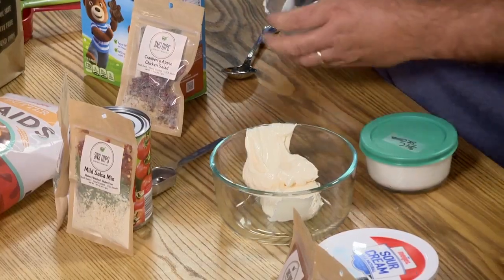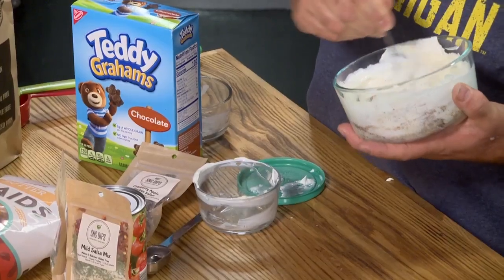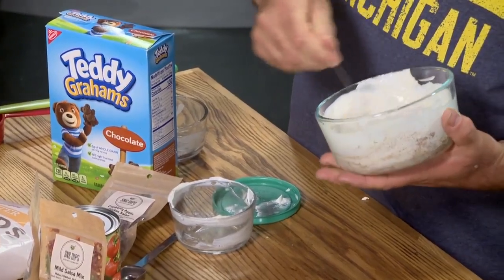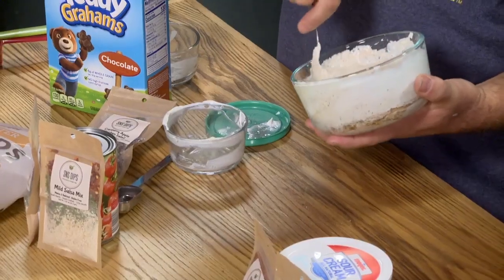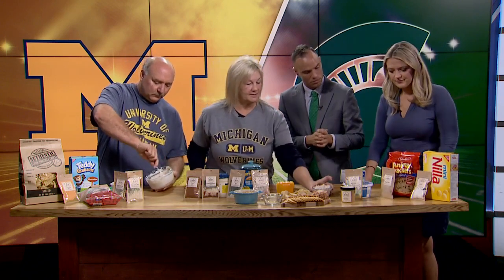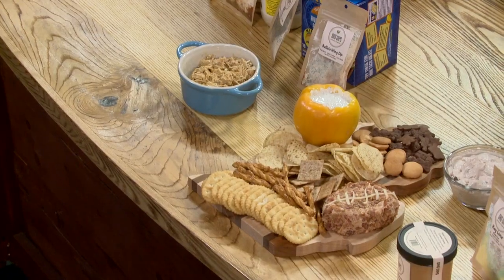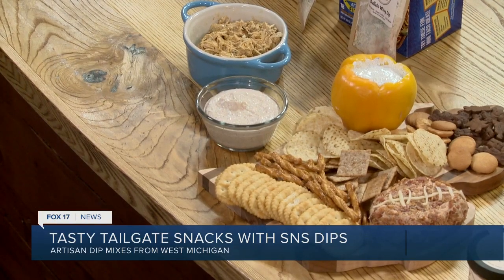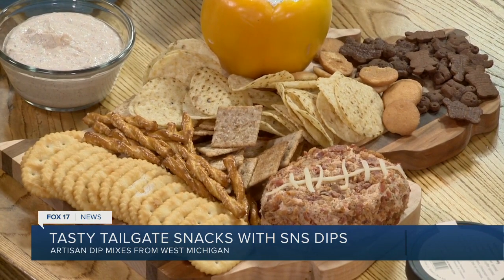The key to a great tailgate? It's all about the dips